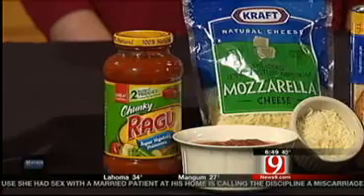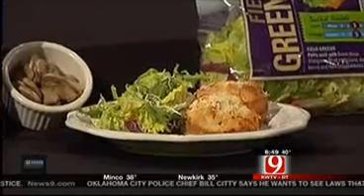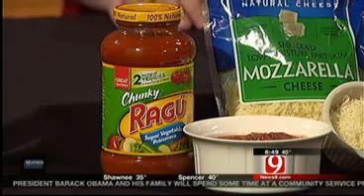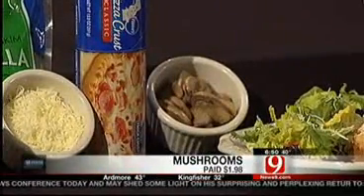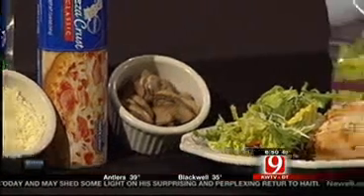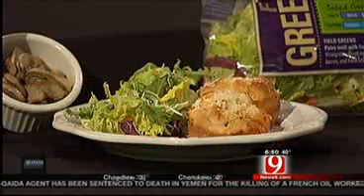Money Saving Queen: Menu Planning Monday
Money Saving Queen: Menu Planning